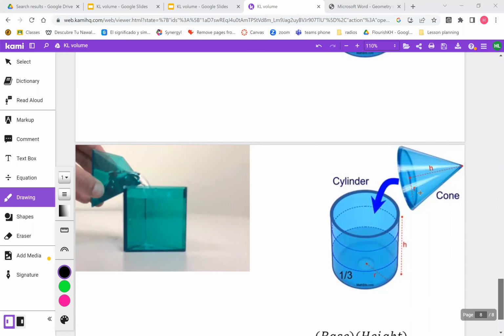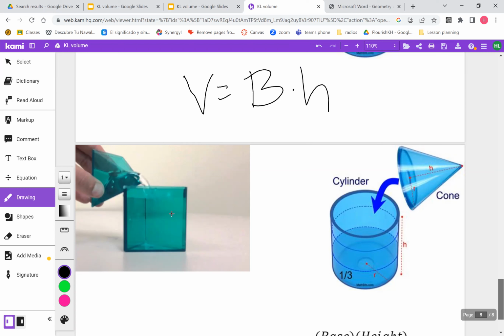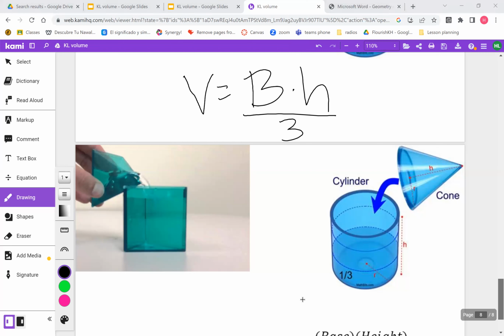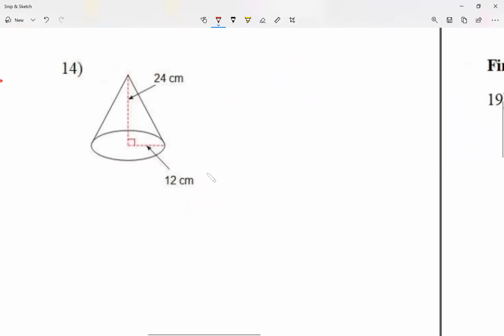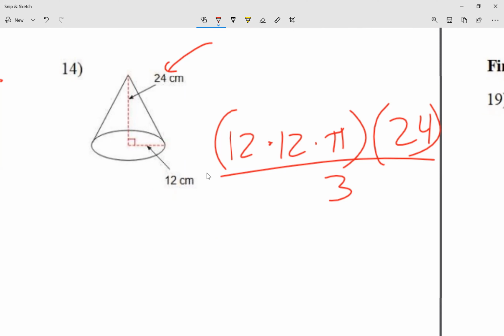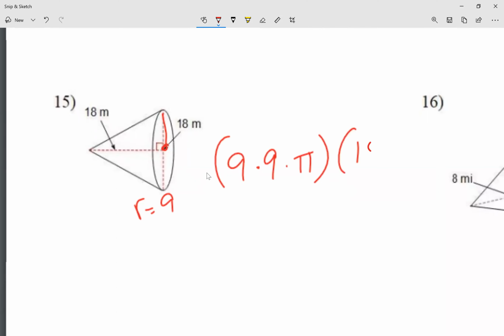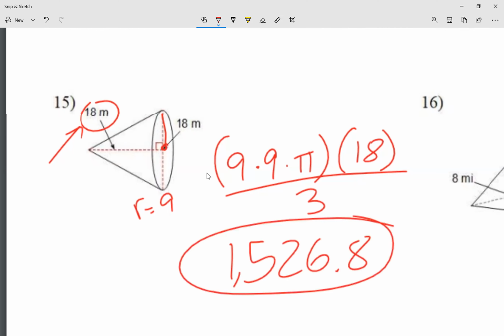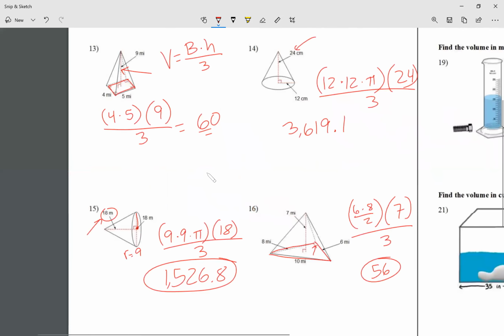Leonzo volume of pyramids and cones